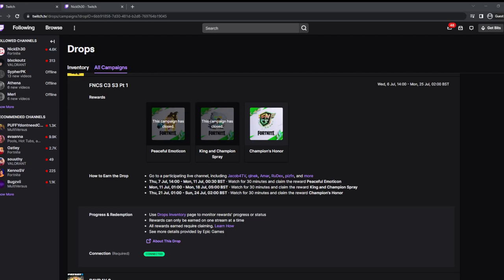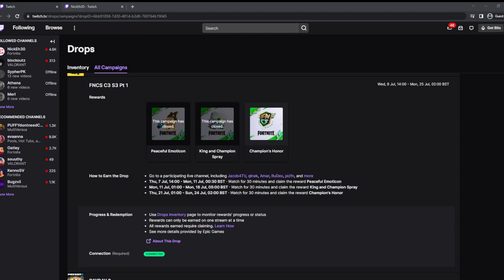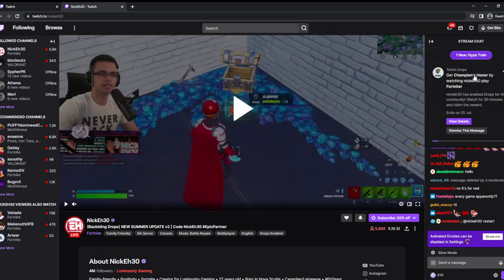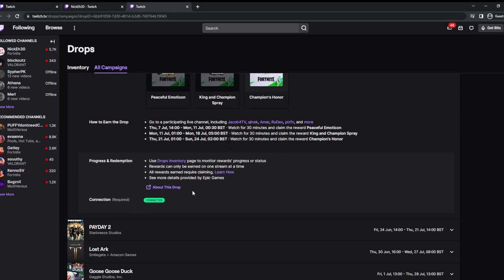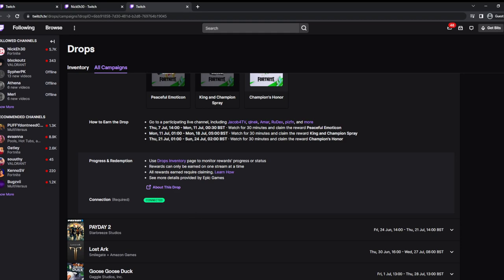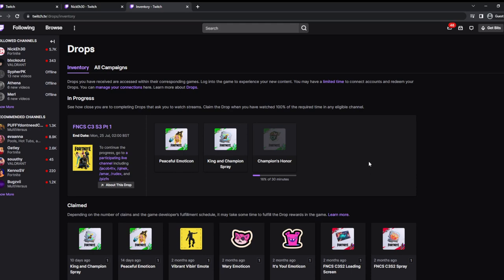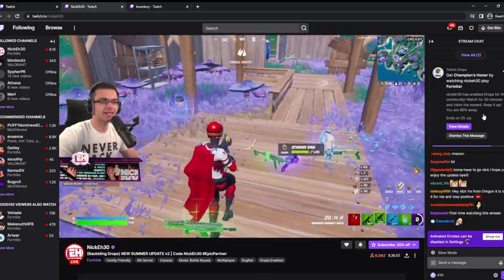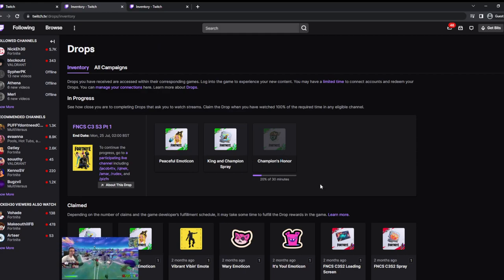Champions Honour Backbling for Free (Twitch Drop) Full Guide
I am a content creator, creating engaging and entertaining content on a daily basis for news updates revolving around Fortnite and Call of Duty.